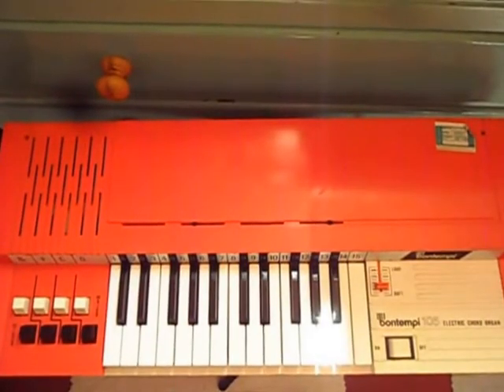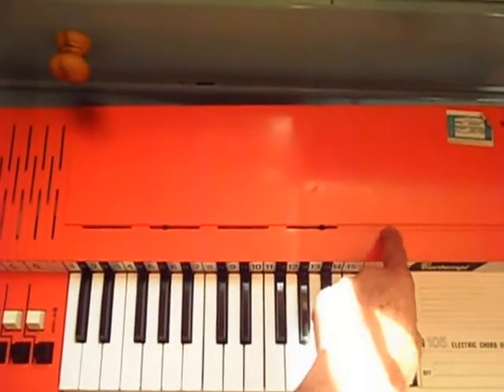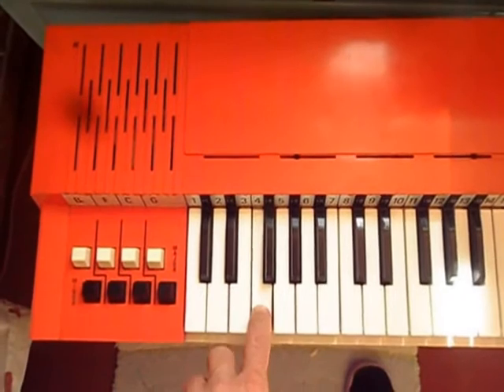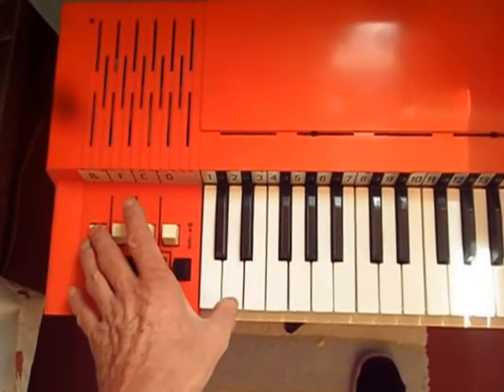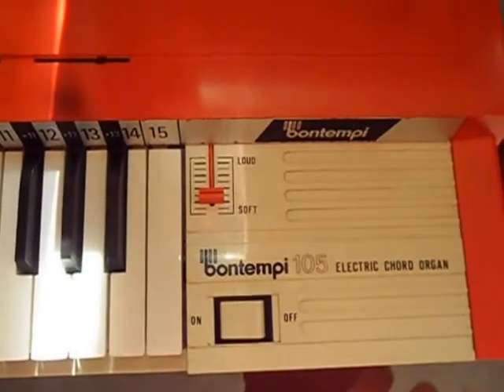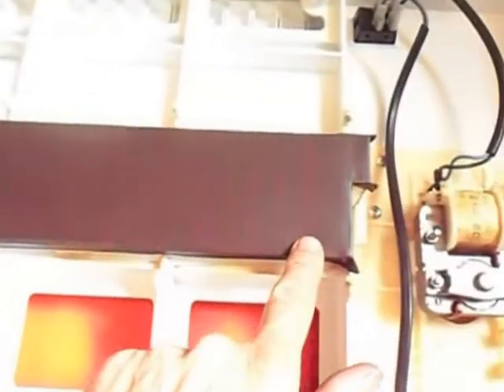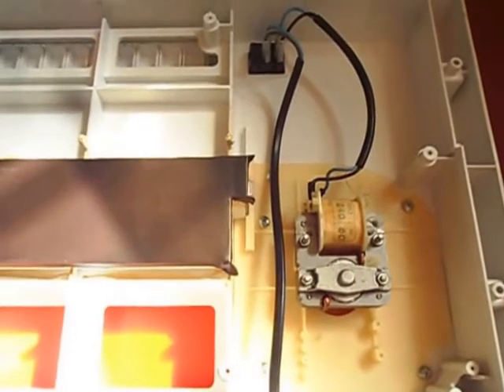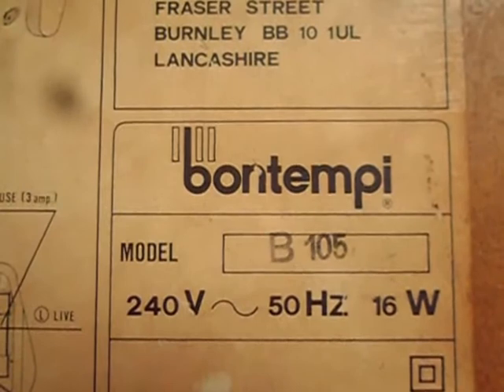70s Bontempi Organ keyboard demo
Not sure of the age of this thing but judging by the colour it could be from the 70s but still in VG condition.